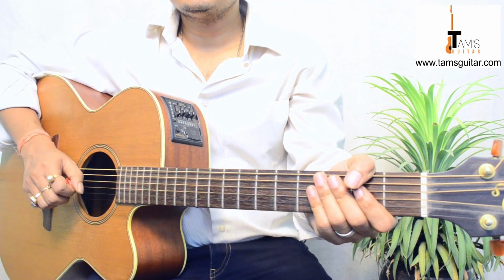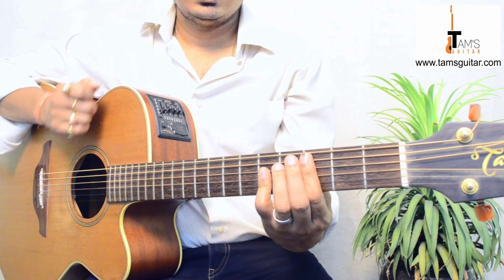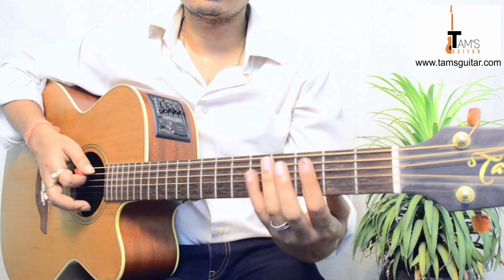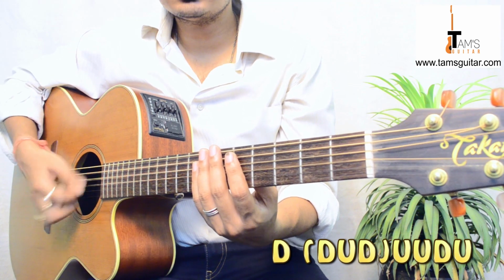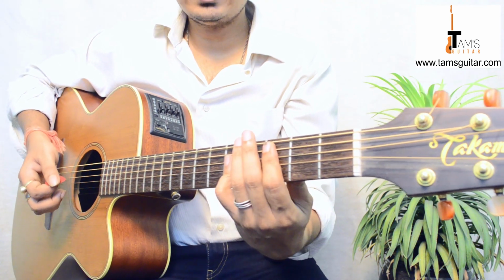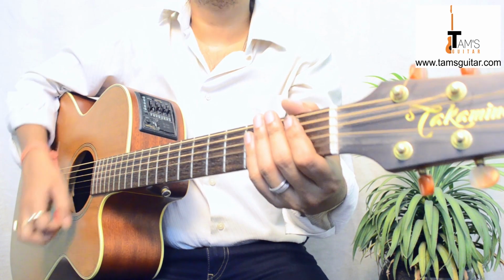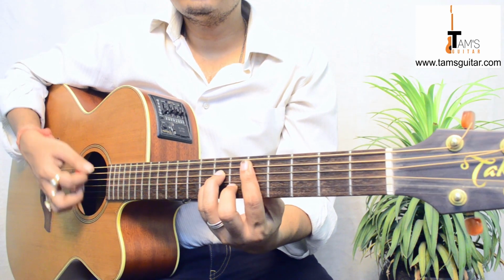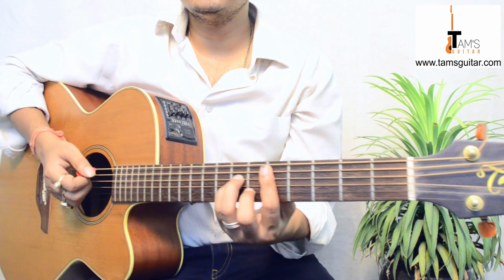Sultans of Swing (Dire Straits) strumming pattern guitar lesson | detailed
(guitar lessons in kolkata and skype lesson(online guitar lessons) for the rest of the world)

Music Circle -The music institute in Kolkata